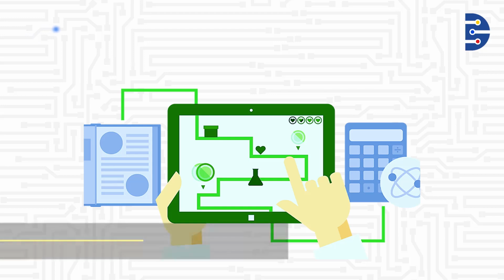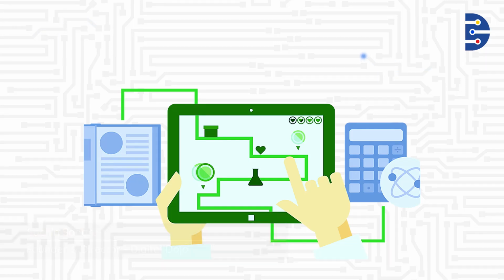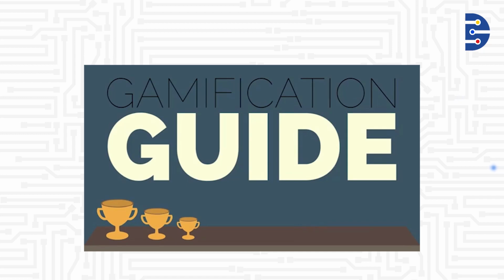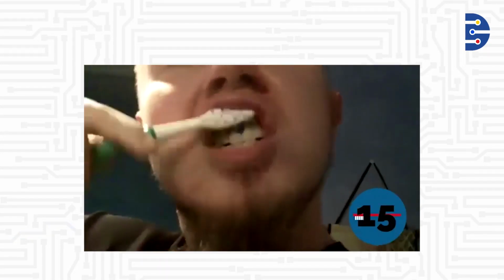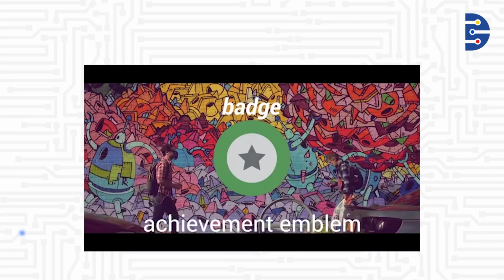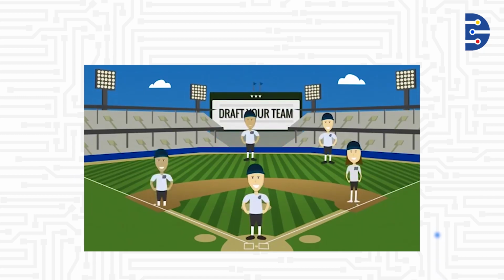Digital Dojo | Dojopreneur | Foundation Course in Smart City Applications | 7.6 | Gamification